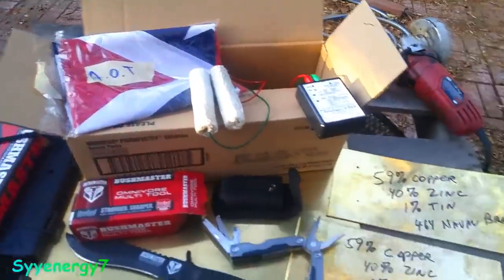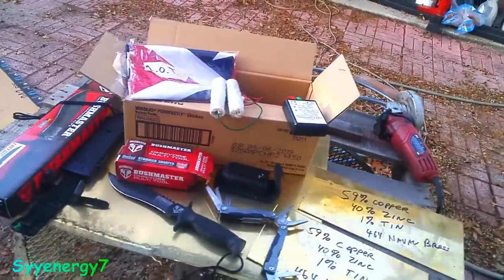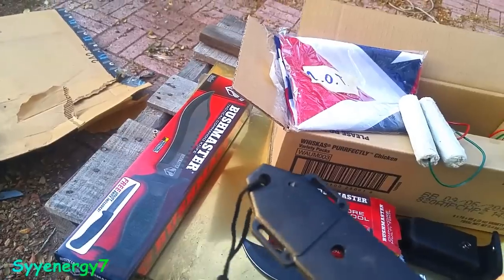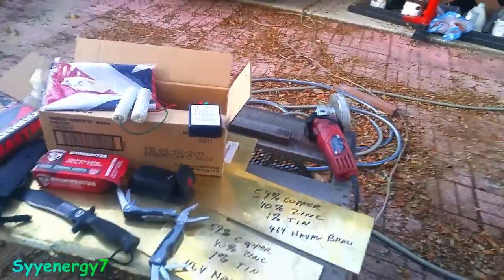ParaZapper, Amazing Frequencies in a Small Package